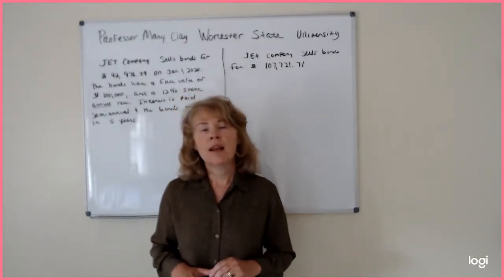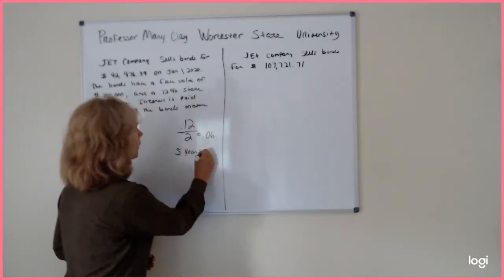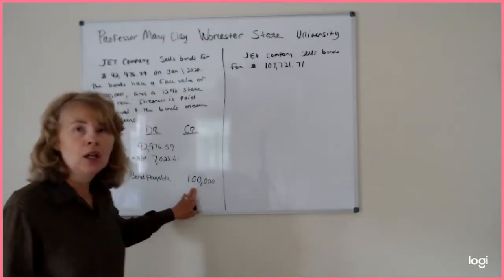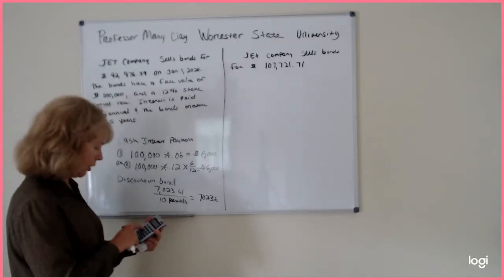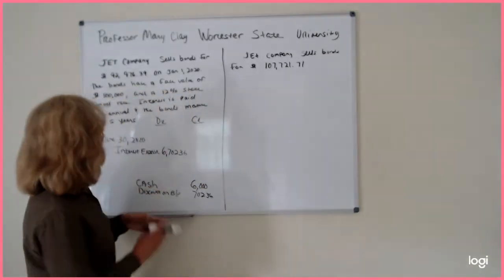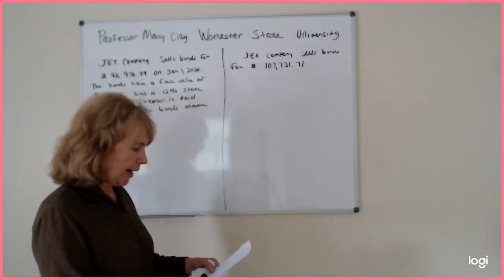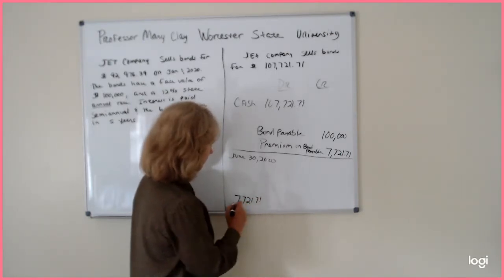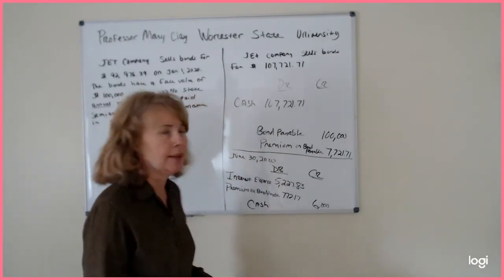Bond SL amortiz